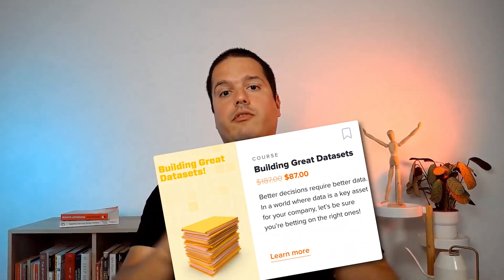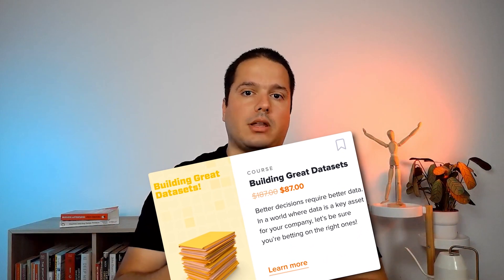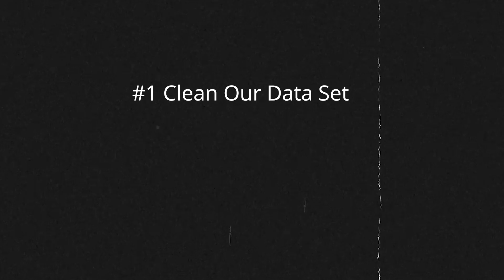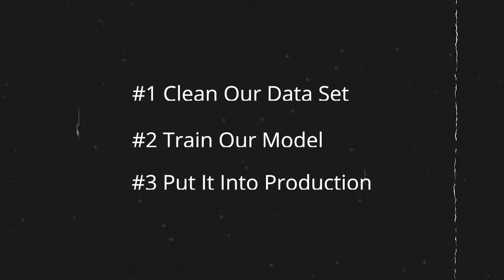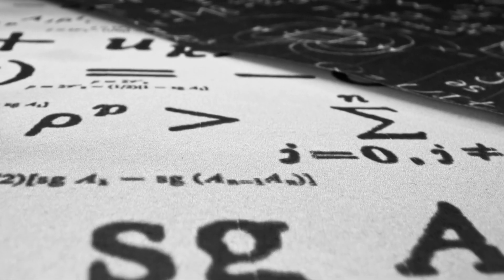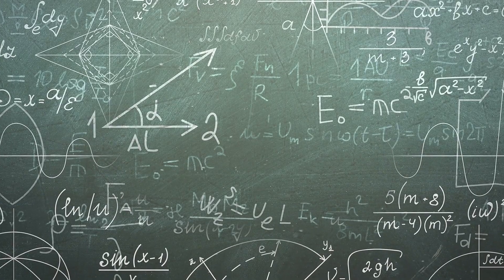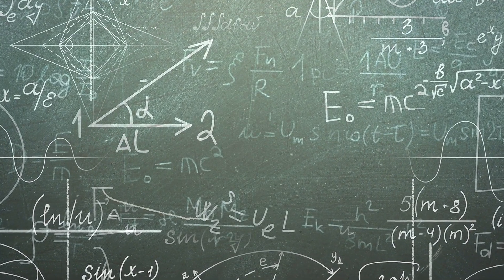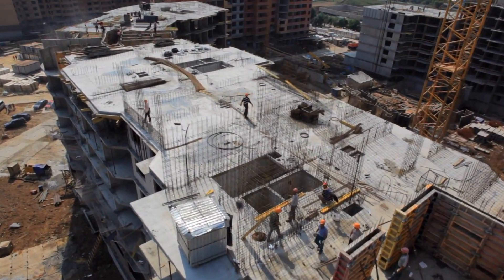Garbage in, Garbage out? Revealing the Data Cleaning Myth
Discover the biggest misconception in AI!  We will reveal the truth about cleaning datasets. Learn why blindly "cleaning" your data can lead to false confidence and how it affects AI model performance in real-life scenarios. We will share three game-changing strategies to tackle bad data quality at its source, ensuring better results for your projects.

I want to enroll FREE in the preview of the 'Building Great Datasets!' course

Host:
Kelwin Fernandes, co-founder and CEO at NILG.AI

00:00 - Introduction
01:26 - How do most Data Scientists act when they get a dataset?
02:40 - Strategy 1: clean your dataset and say no!
03:28 - Strategy 2: don’t clean your dataset
03:58 - Strategy 3: The ultimate strategy: finding the root cause